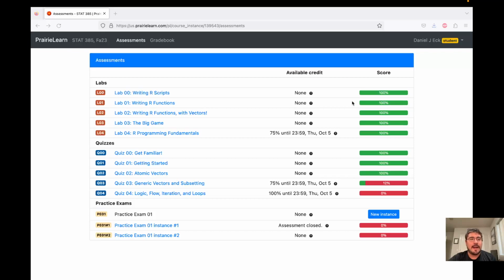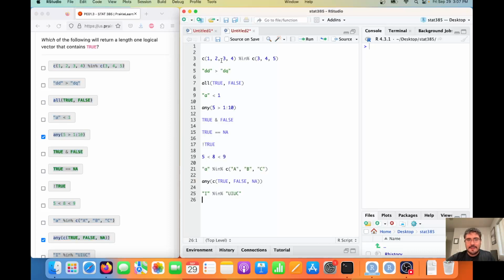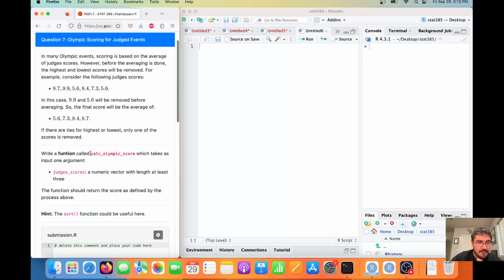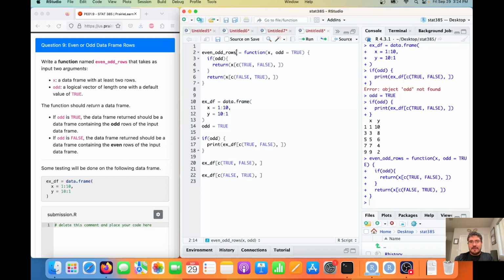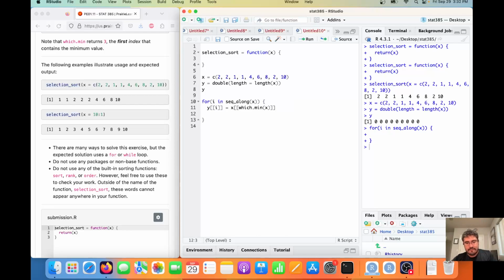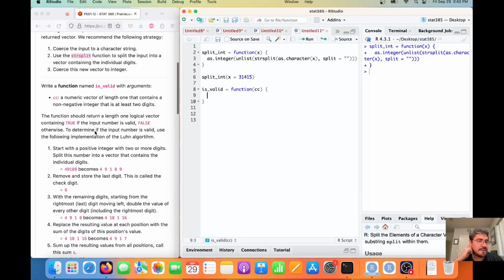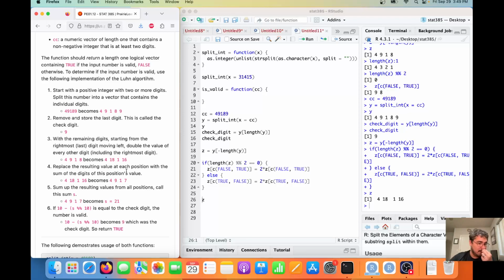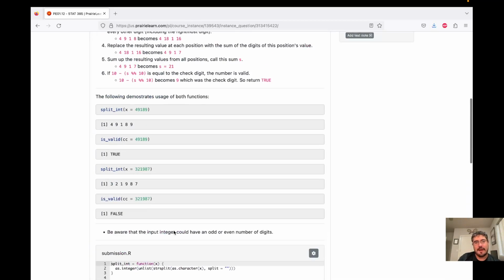STAT 385 // Fa2023 // Practice Exam 01